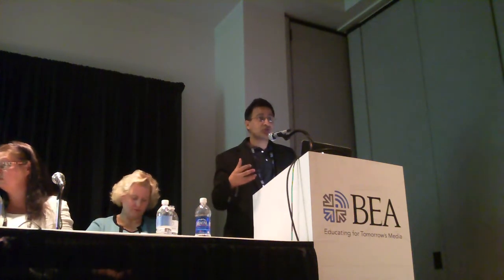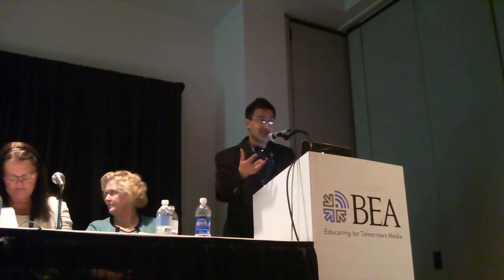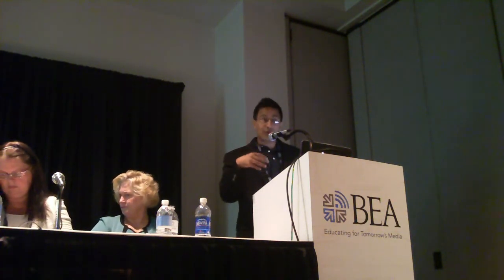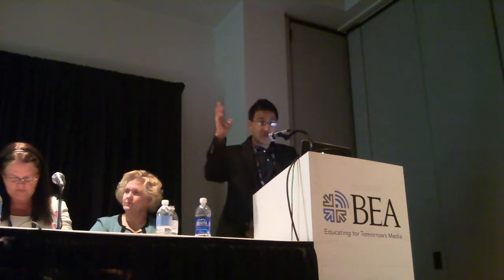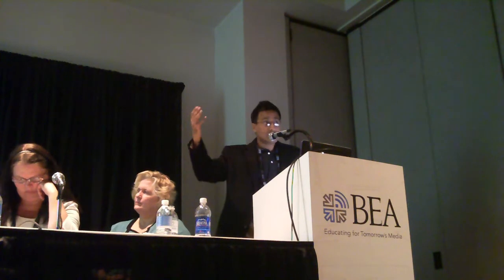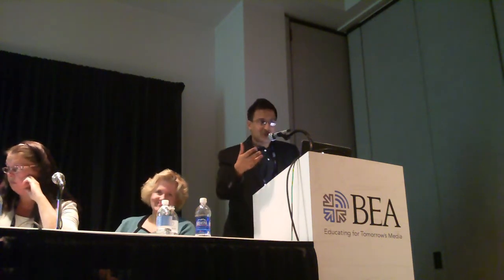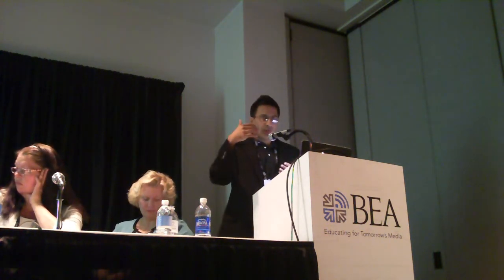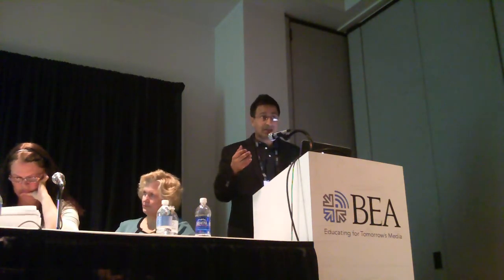SnapStream's CEO Rakesh Agrawal talks at BEA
CEO Rakesh Agrawal speaks on a panel at the Broadcasters Education Association about effectively adapting and integrating news video on the Web.